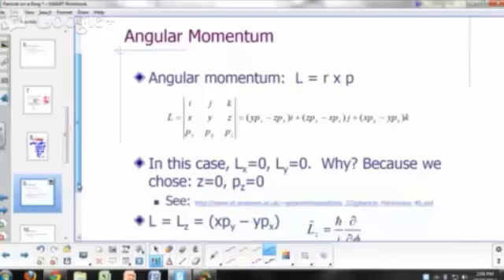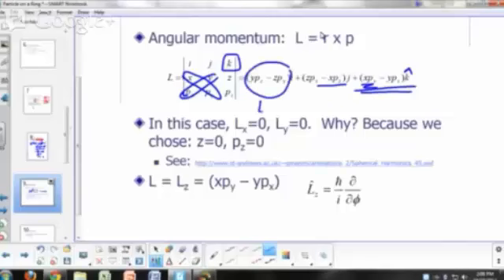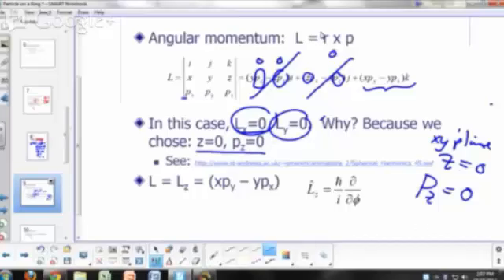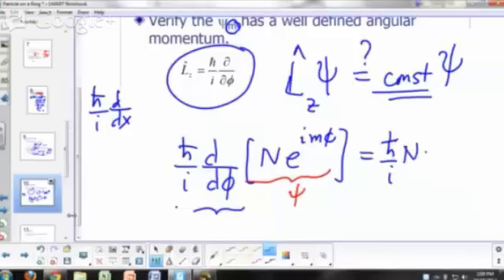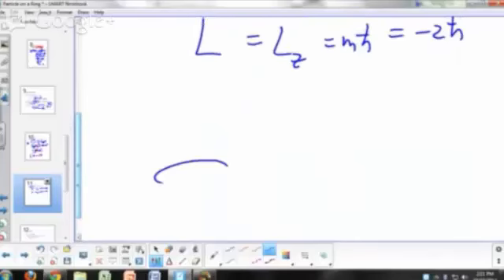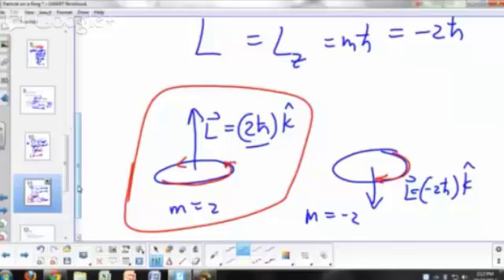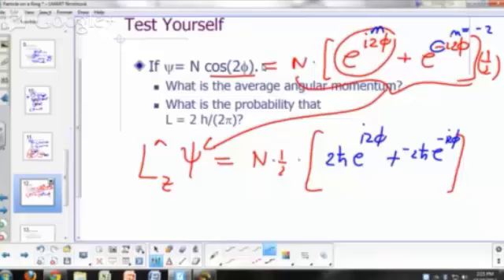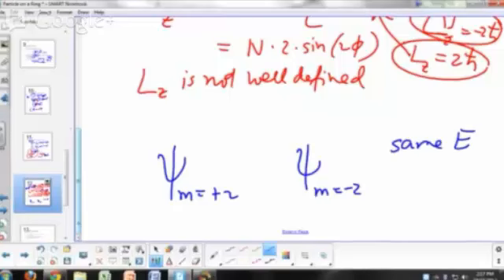14 06 Particle on a ring Angular momentum 13m 21s